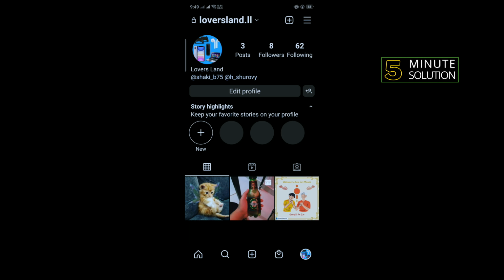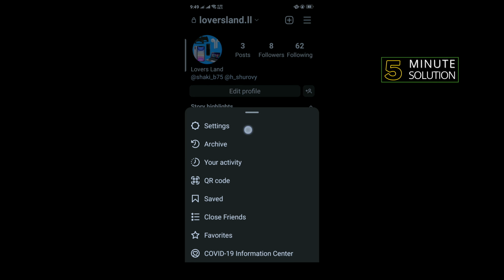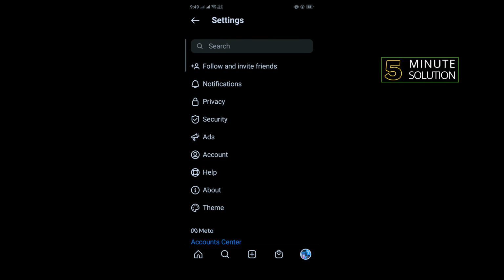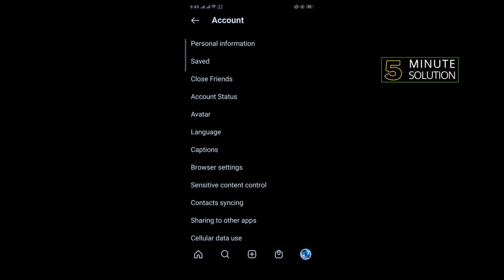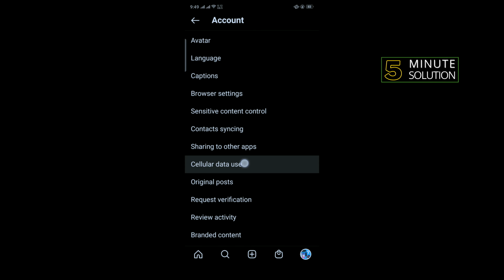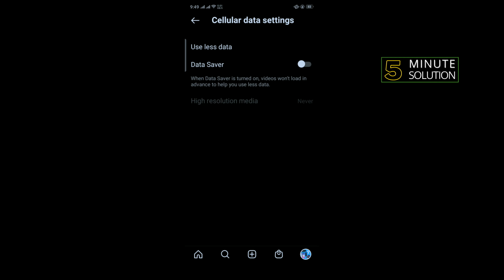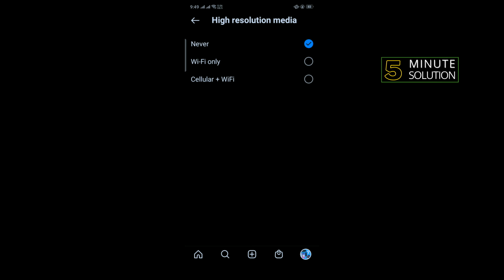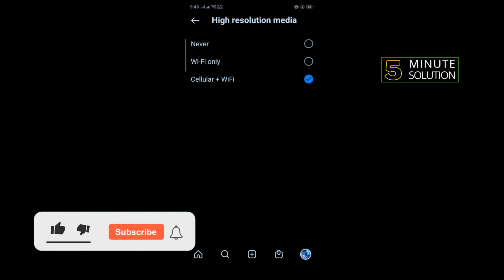How to on data saver in instagram reels 2024 (Quick & Easy)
Tap or your profile picture in the bottom right to go to your profile. Tap in the top right, then tap Settings. Tap Account, then tap Cellular data use. Next to Data Saver, tap to toggle on.

▼ Related Keywords ▼

"how to turn off data saver in instagram"
"instagram data saver not working"
"instagram data saver iphone"
"instagram data saver android"
"how much data does instagram reels use per hour"
"instagram data usage high quality uploads"
"mobile data saver"
"data usage instagram android"